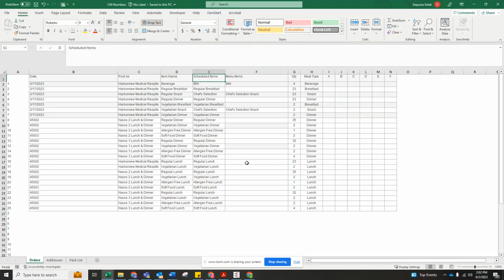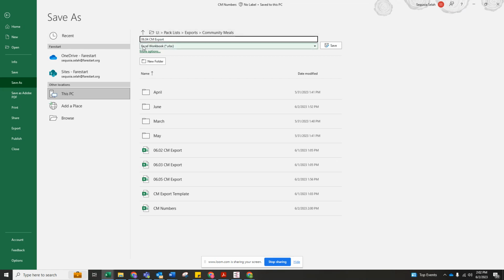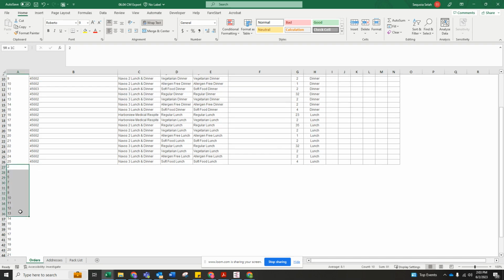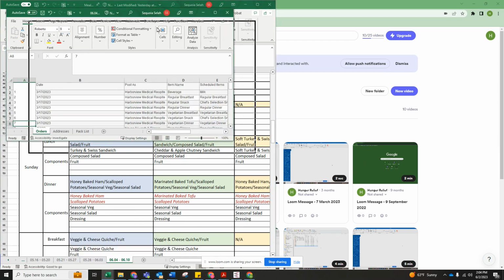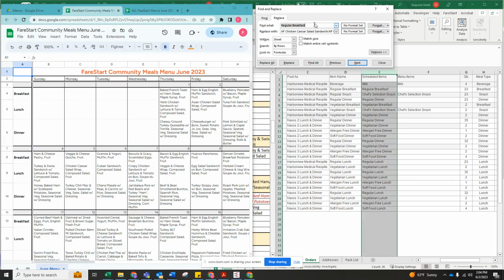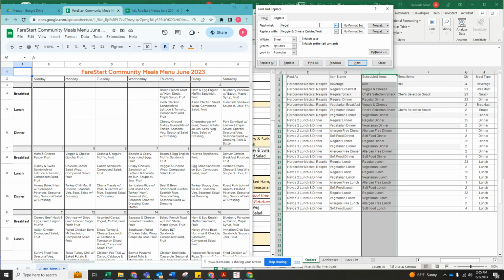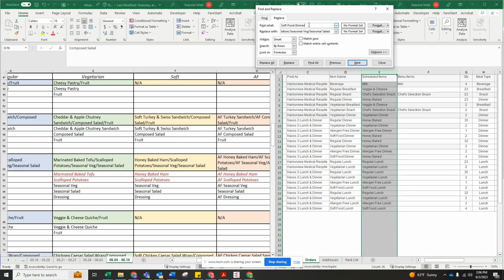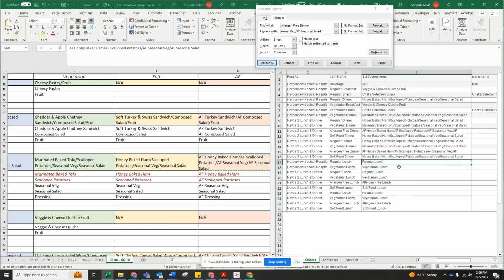Community Meals Pack Lists #1